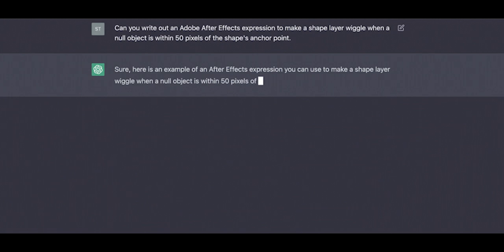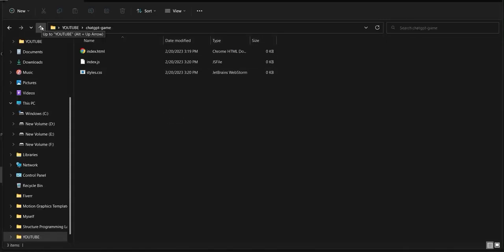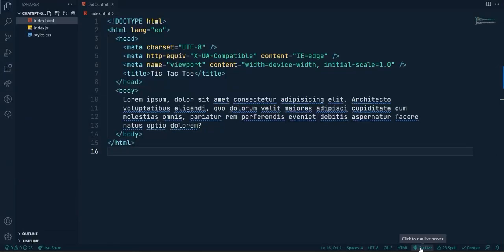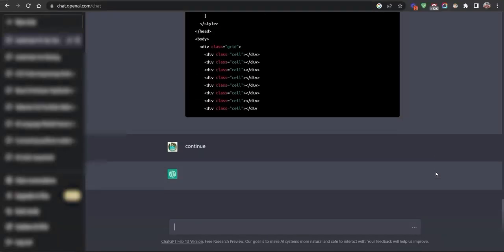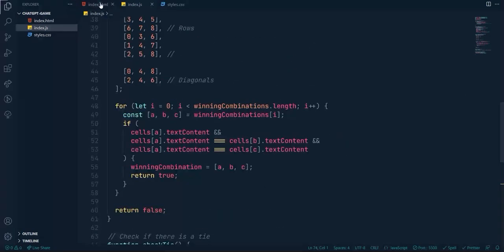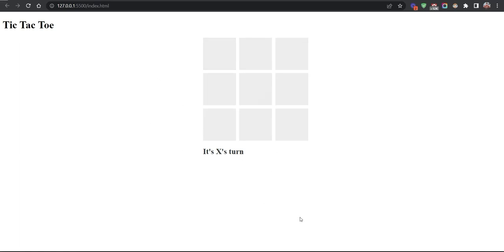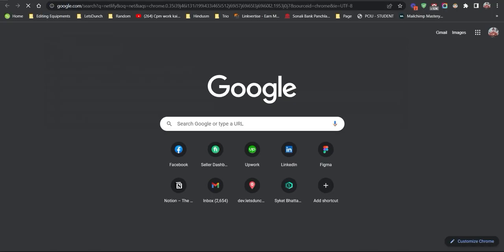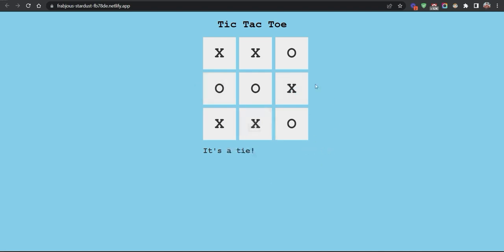How I made a Game in just 10 minutes 😱 with ChatGPT and JavaScript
In this tutorial, we will be building a simple Tic Tac Toe game using HTML, CSS, and JavaScript. The game board will consist of a 3x3 grid of cells, and the user will be able to click on each cell to make their move. We will also be adding logic to check for a winning combination or a tie after each move.

To start, we will set up our HTML and CSS to create the game board and style it accordingly. Then, we will use JavaScript to add event listeners to the cells and implement the game logic. We will also add some visual cues to indicate when the game is over and highlight the winning combination.

This tutorial is perfect for beginners who want to learn how to create a simple game using JavaScript. So grab your favorite code editor and let's get started!

Timestamps

00:00 - ChatGPT Intro
00:54 - Project Intro
01:24 - Project Directory Setup
03:15 - Explore ChatGPT
03:45 - ChatGPT Command
04:43 - Setup and Run ChatGPT